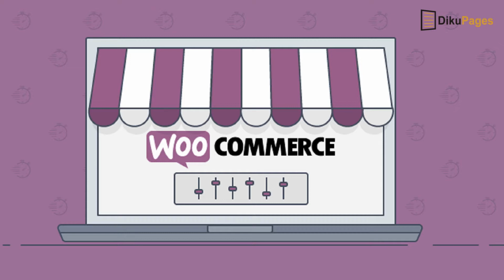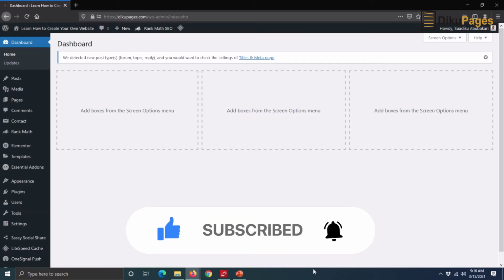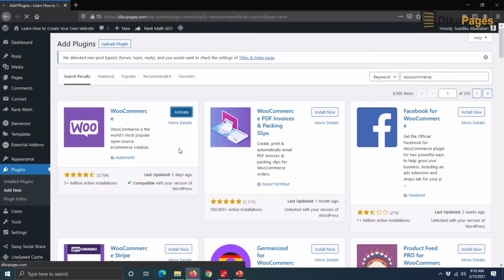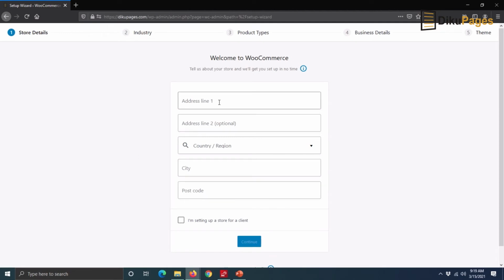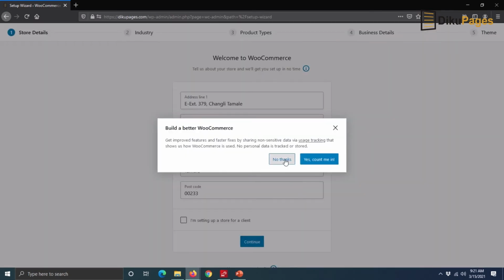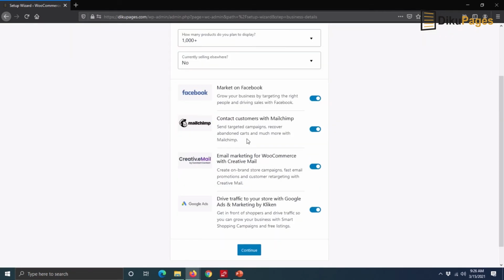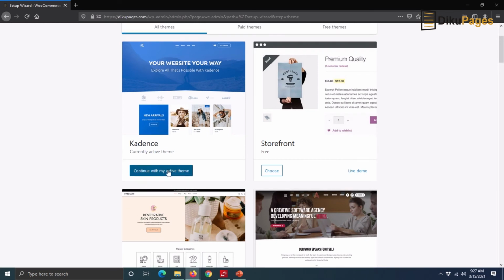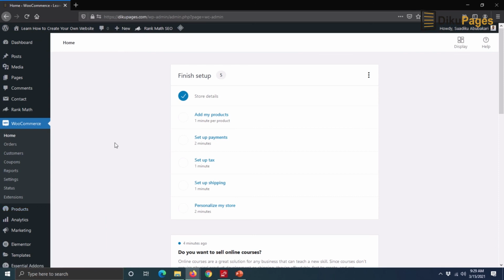How to Install and Setup WooCommerce | Convert Your Website into an Online Store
In this video, I’ll show you how to install and use WooCommerce. You’ll specifically learn how to install and setup woocommerce and convert your website into an online store. WooCommerce is an online solution for WordPress. WooCommerce is the most popular eCommerce solution for WordPress.

This tutorial is actually a series dedicated to WooCommerce. And it's for those who own a website but want to add an online store to it. This series is also for those who own a WooCommerce shop and want to learn how to add different categories of products.

What kinds of products can you can with WooCommerce?
- Simple product
- Variable product
- Grouped product
- Affiliate product
- Downloadable product
- Digital/service product

Support my channel with your Amazon purchases